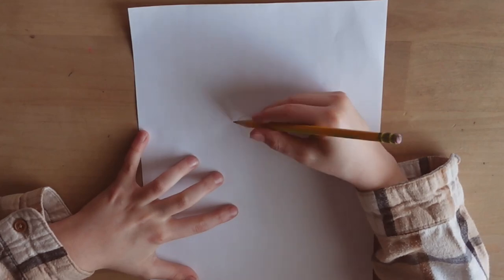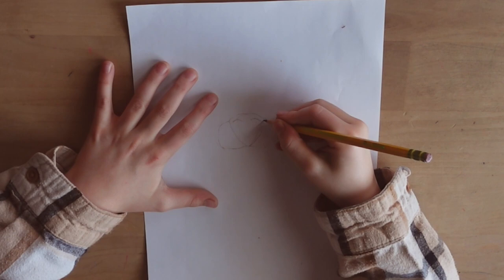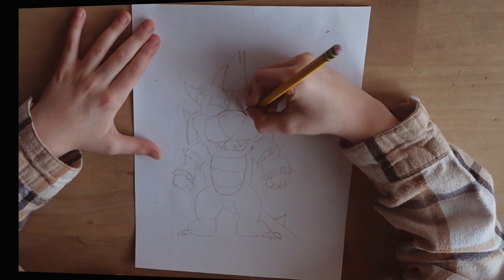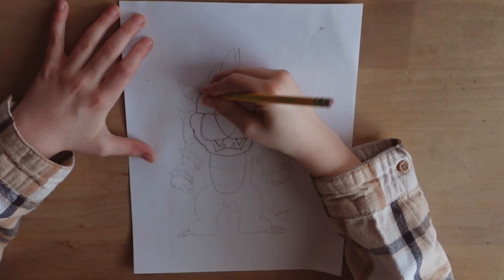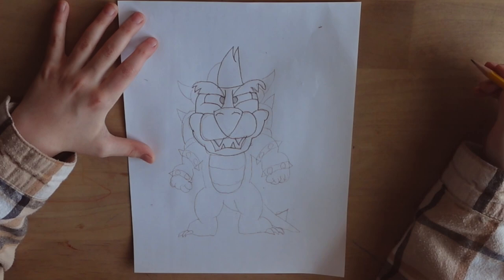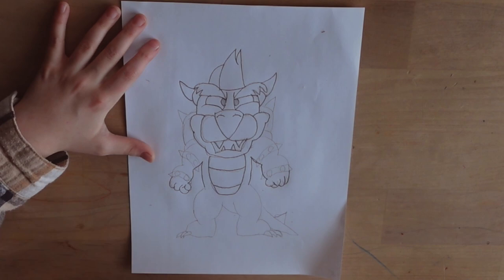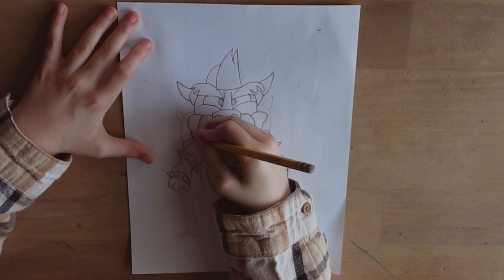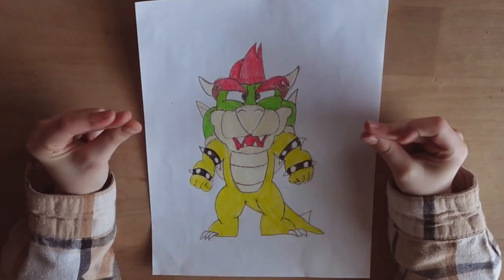HOW TO DRAW BOWZER (Simon)